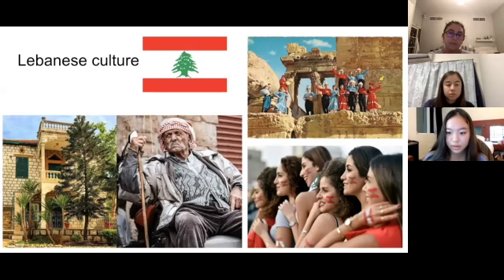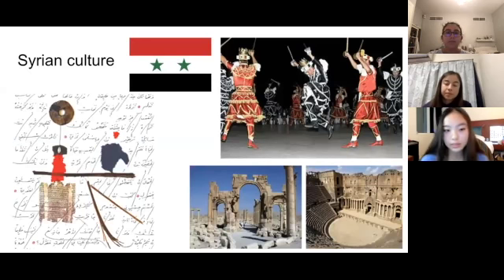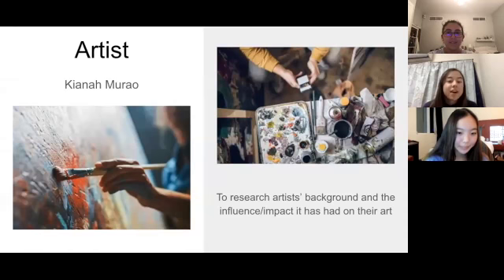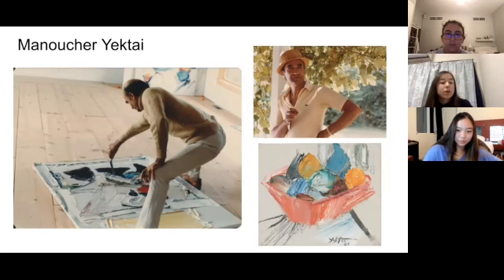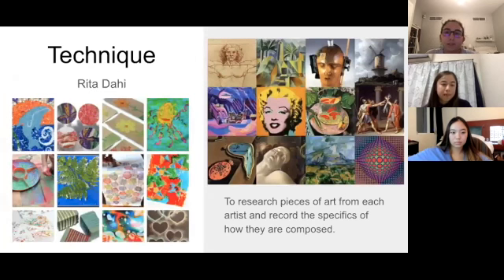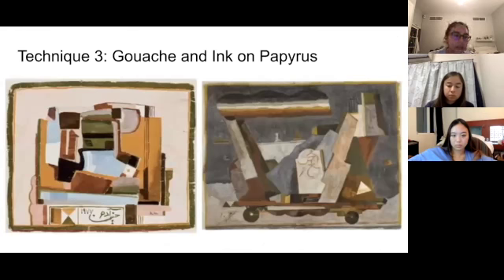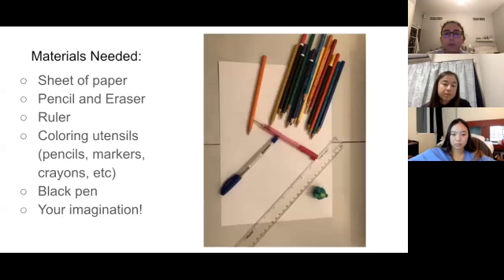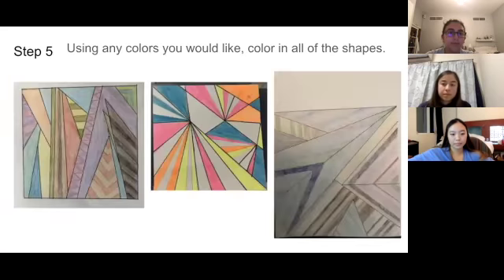CAS Demonstration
Kianah, Rin, Rita